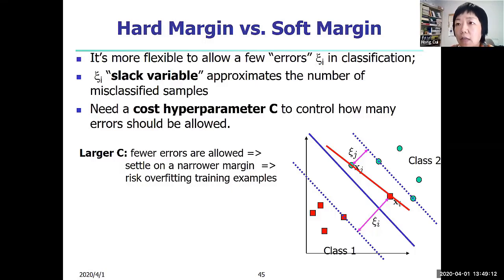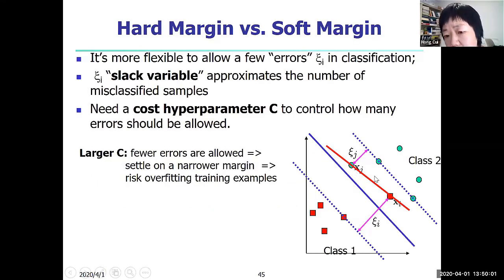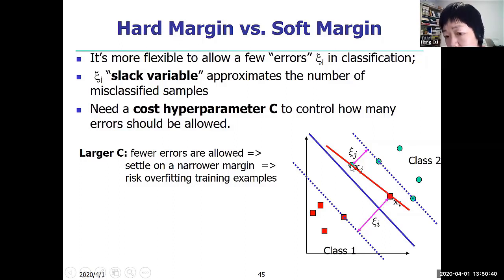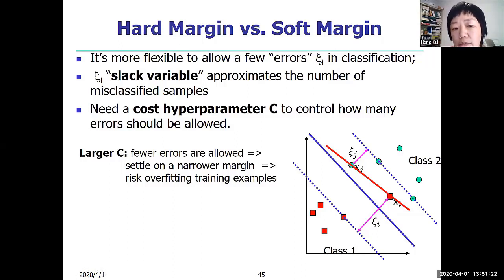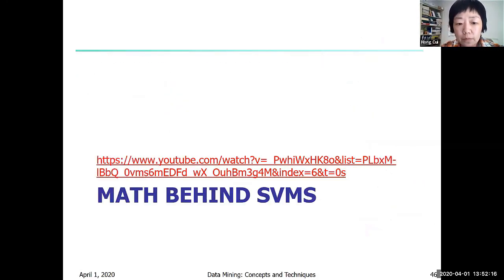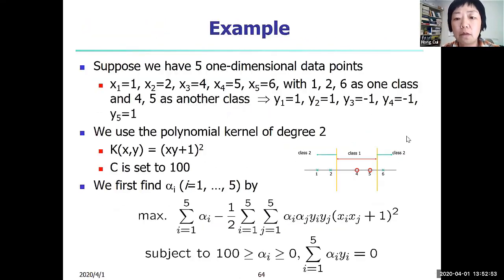Ch9 SVM soft-hard margin